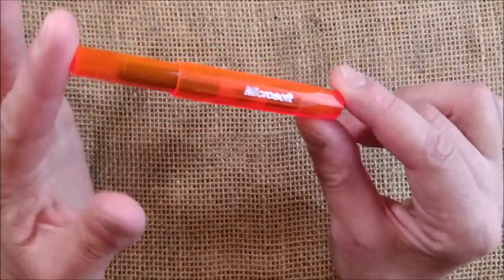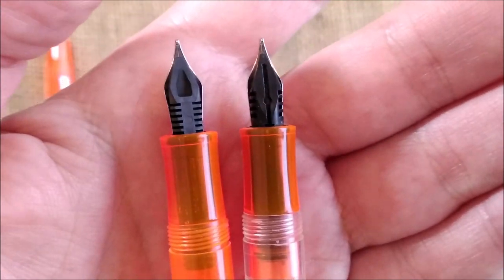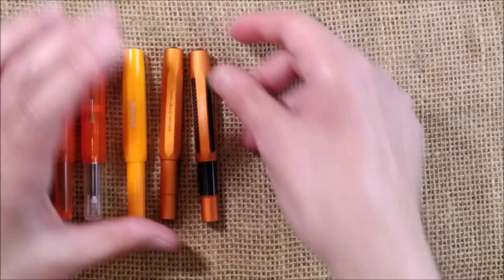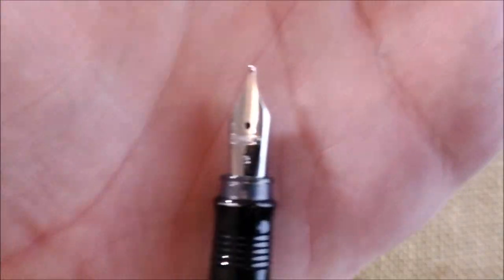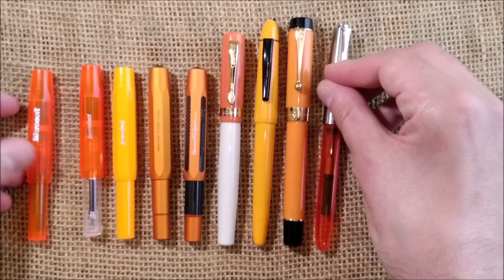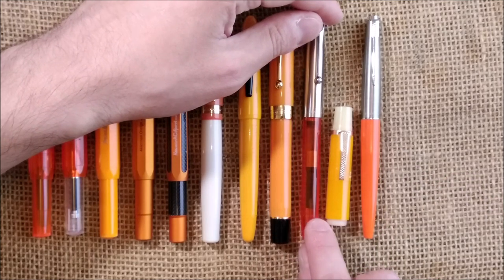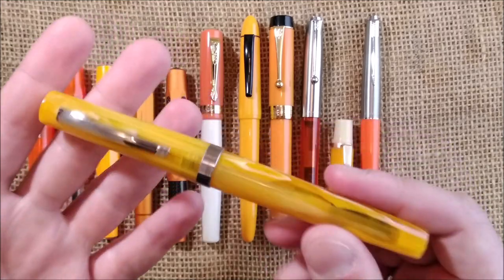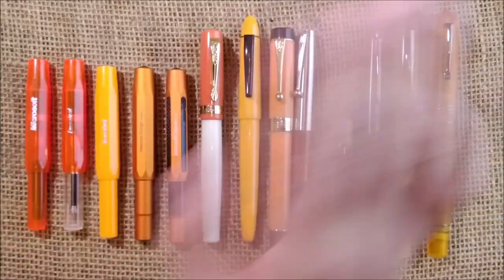Orange pens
An overview of my Orange fountain pens:

- Jinhao 51A Orange
- Jinhao Centennial Orange
- Parker 45 Orange
- Super 5 Delhi
- Ta Tung 361 Orange